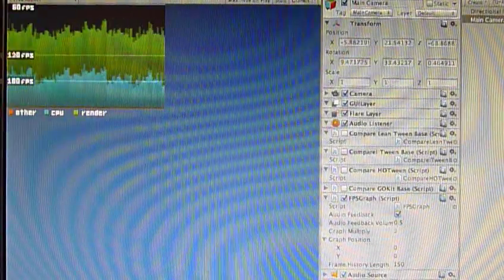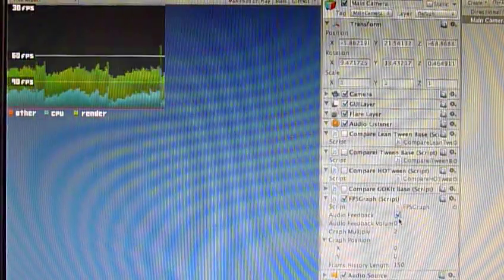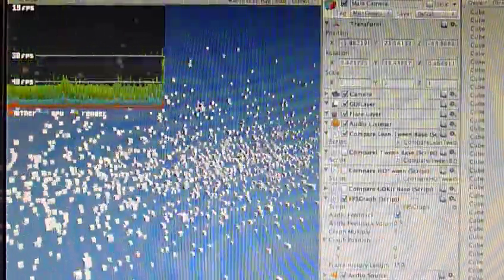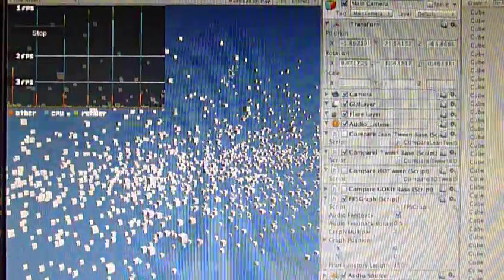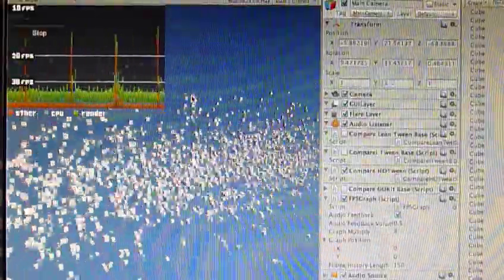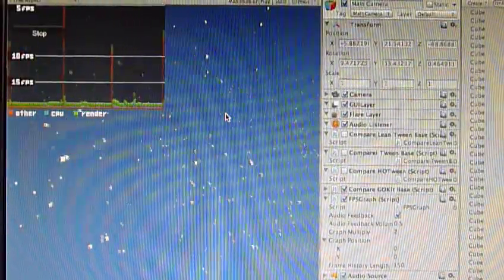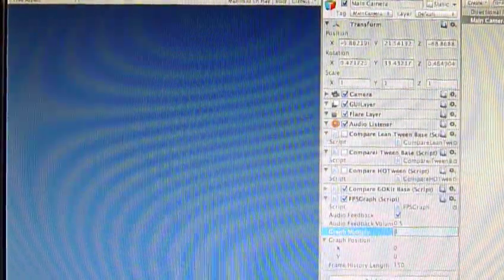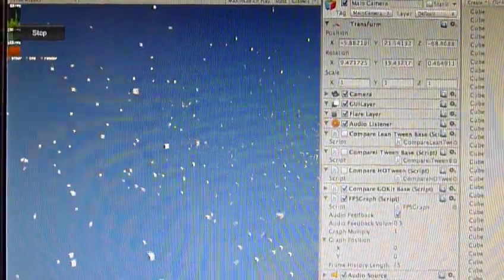FPS Graph - Performance Analyzer for Unity3d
FPS Graph is a tool for the Unity Engine to track the frame rate of your scene.